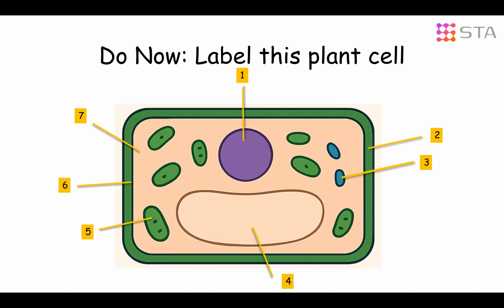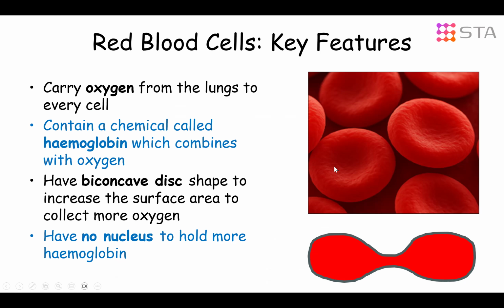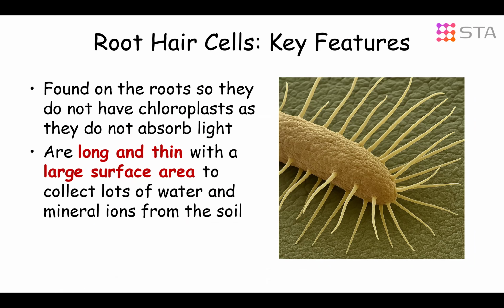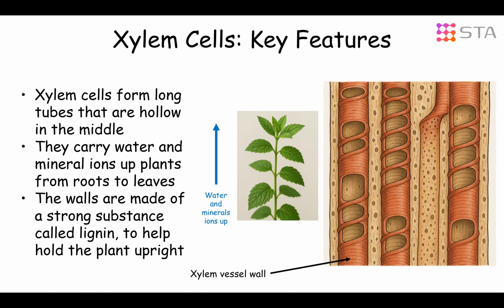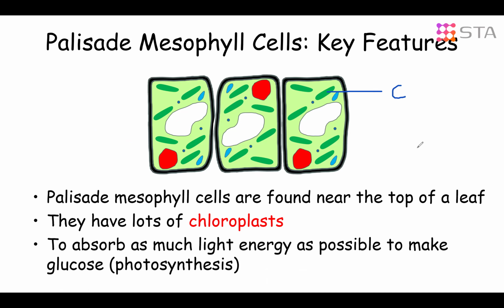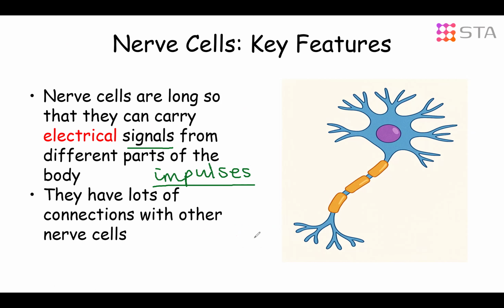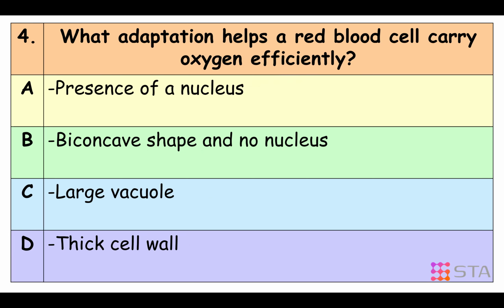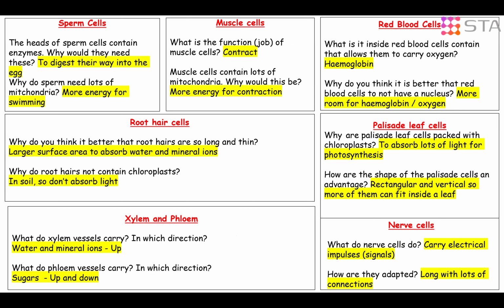GCSE Science Specialised Cells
GCSE Science Biology Video